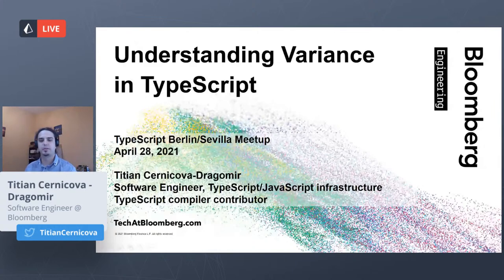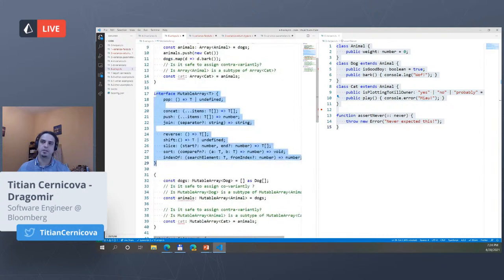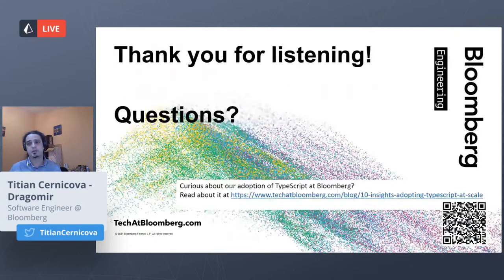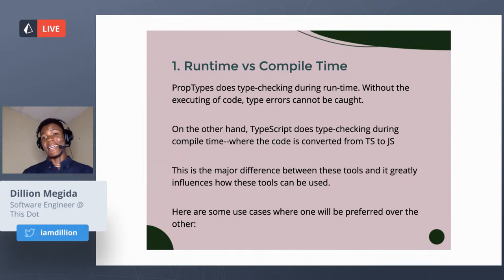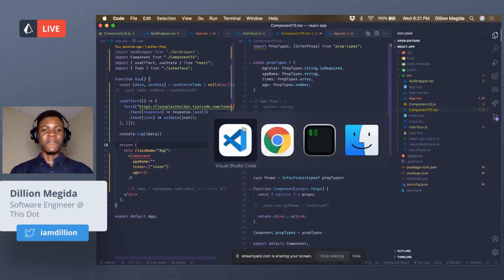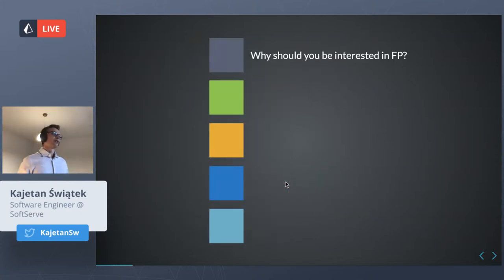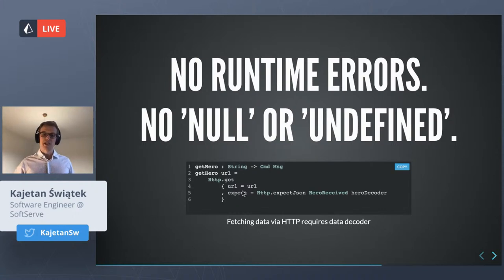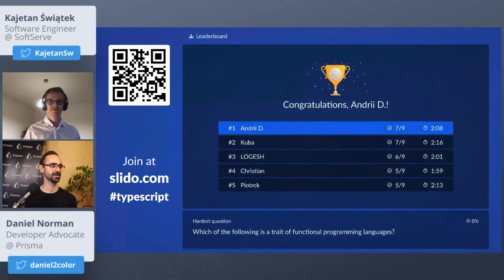TypeScript Berlin/Sevilla Meetup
Join us for this very special edition of TypeScript Berlin Meetup, where we join forces with TypeScript Sevilla Meetup group to bring you three amazing talks!

00:00 - Daniel Norman: Intro
04:45 - Tițian Cericova-Dragomir: "Understanding Variance in the Typescript Type System"
47:23 - Quiz Interval
51:50 - Dillion Megida: "PropTypes vs TypeScript"
1:27:33 - Prisma Introduction and Quiz Interval
1:38:43 -  Kajetan Świątek: "Elm, a delightful language for learning functional programming"
2:16:02 - Quiz Interval and Ending

During this meetup, we hosted a quiz, where a JetBrains license, "TypeScript in 50 Lessons" book by Stefan Baumgartner and Prisma swag could be won. 🎁